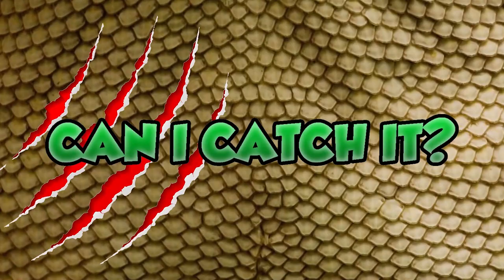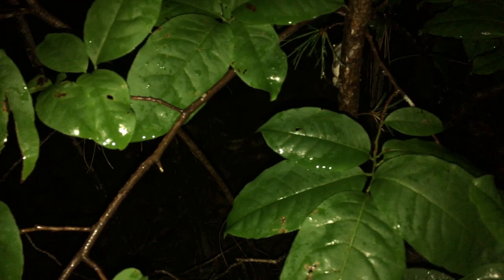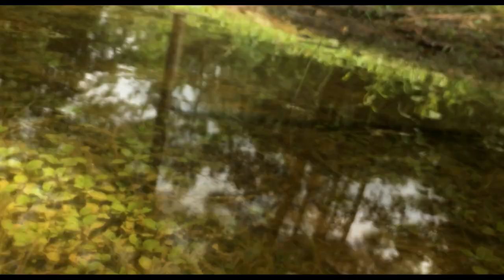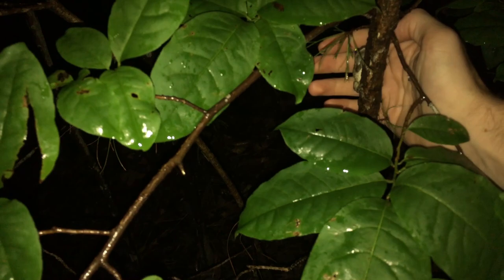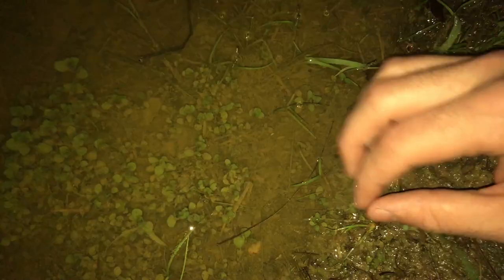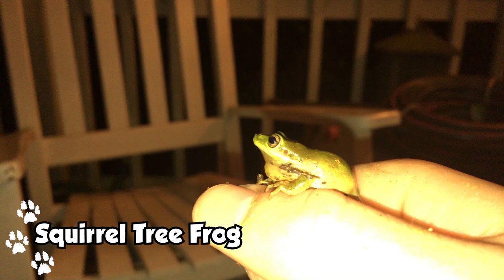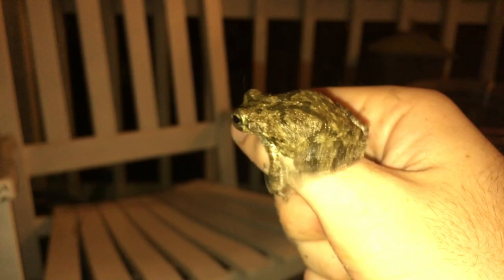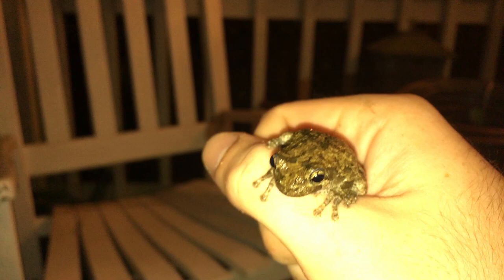More Tree Frogs than You've Ever Seen- AFTER DARK! | Can I Catch It?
After dark, tree frogs gather in a drainage ditch out by the road by my house. Tonight, there are more tree frogs in one spot than I have seen in my entire life! Only question is, can I catch it?

Most nature shows take place in far off locations or tell you not to try this at home. Here on Can I Catch It? my goal is to get you up close and personal with the fascinating wildlife where I live and show you that you can have a wildlife adventure of your own right at home in your own backyard! Have a taste for adventure and like exploring?